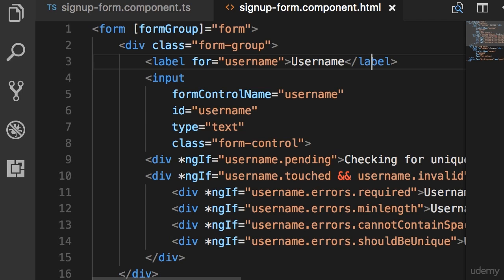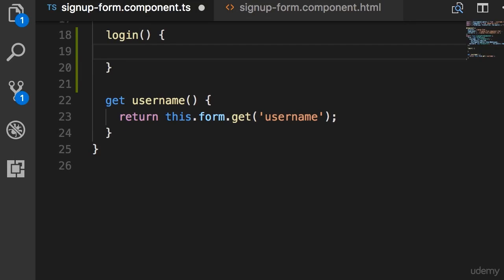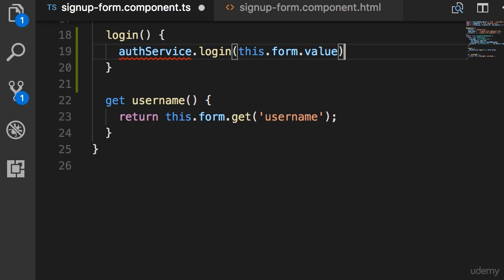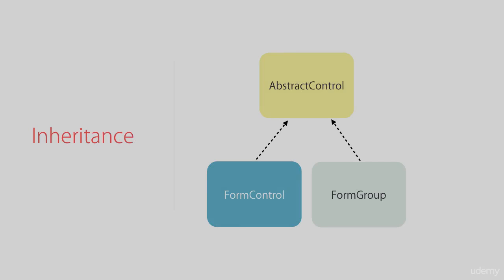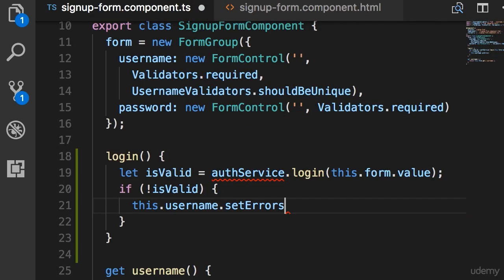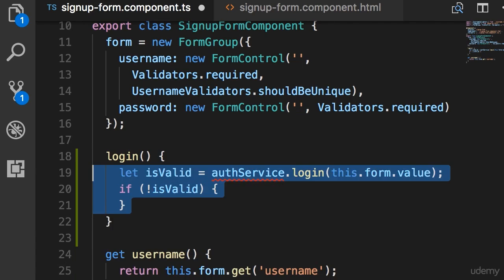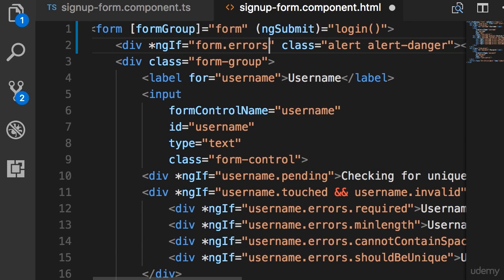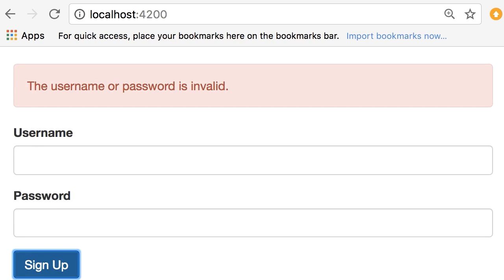10 Validating the Form Input Upon Submit